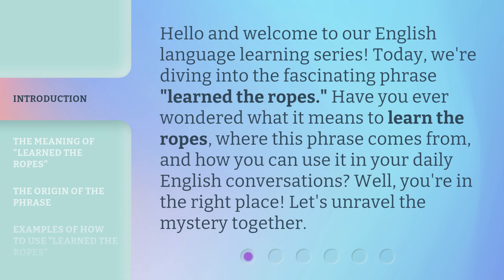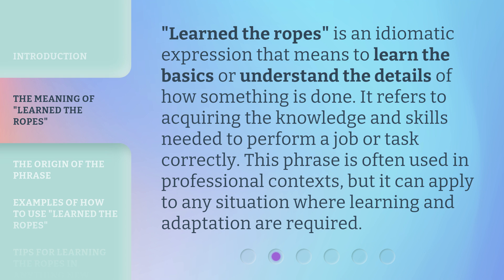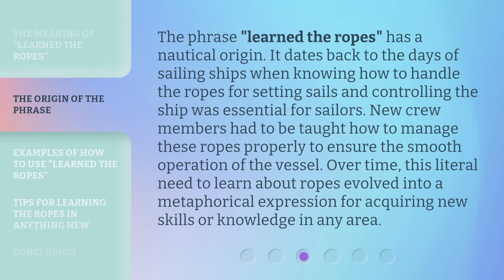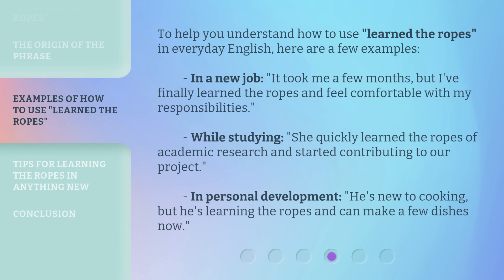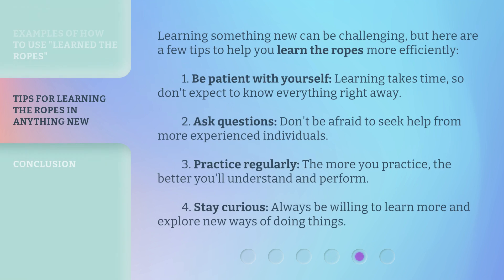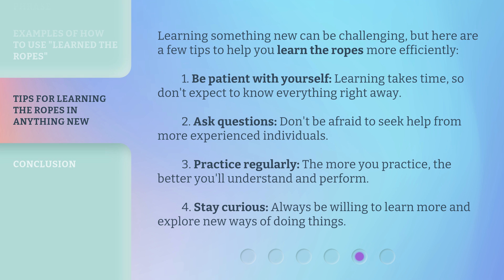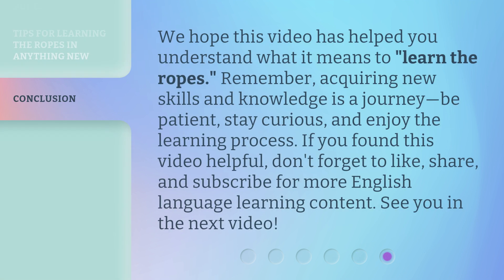Understanding "Learned the Ropes"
Unraveling the Mystery of 'Learned the Ropes' • Delve into the origins and meaning behind the common phrase 'Learned the Ropes' in this enlightening video.

00:00 • Introduction - Understanding "Learned the Ropes"
00:31 • The Meaning of "Learned the Ropes"
00:57 • The Origin of the Phrase
01:28 • Examples of How to Use "Learned the Ropes"
02:00 • Tips for Learning the Ropes in Anything New